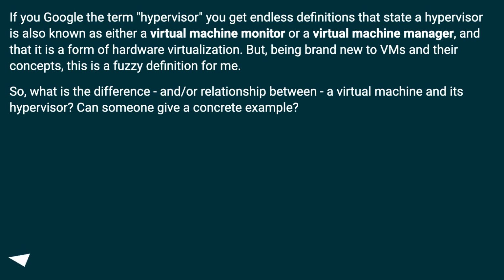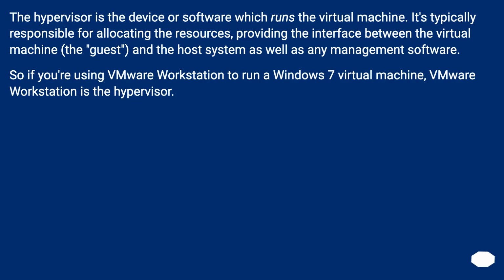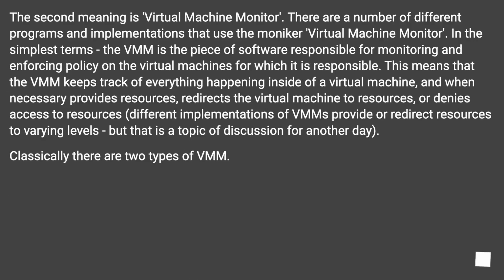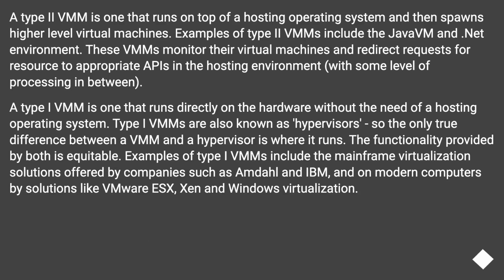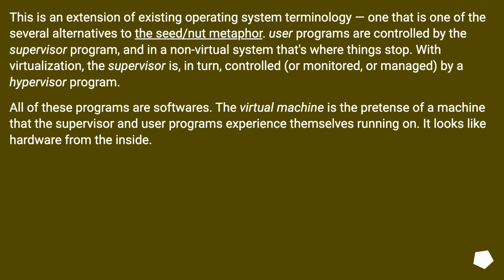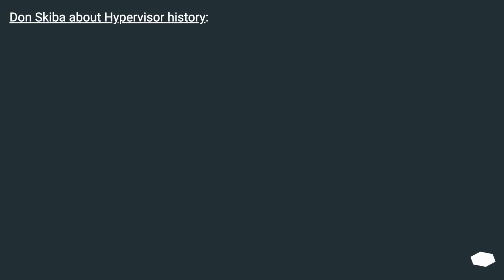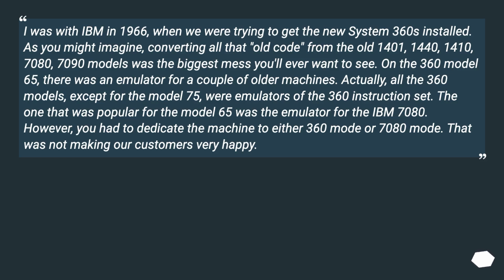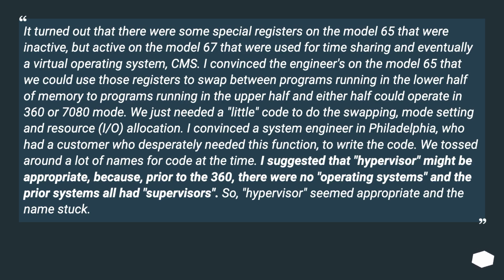Difference between Virtual Machine and a Hypervisor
Chapters
00:00 Question
00:42 Accepted answer (Score 23)
01:17 Answer 2 (Score 6)
03:51 Answer 3 (Score 4)
04:37 Answer 4 (Score 2)
06:56 Thank you